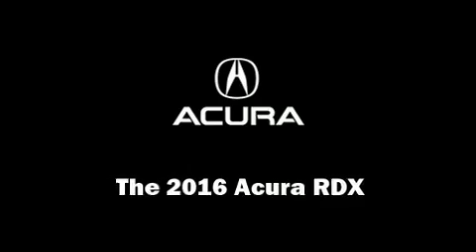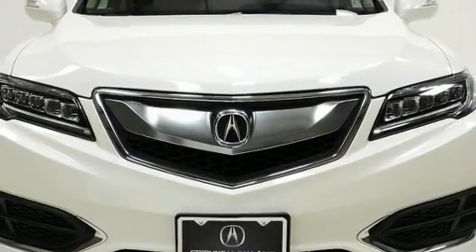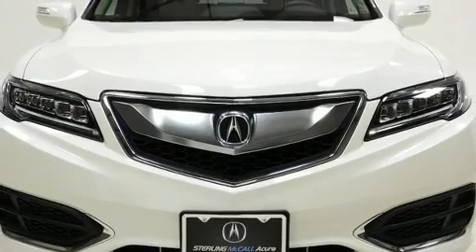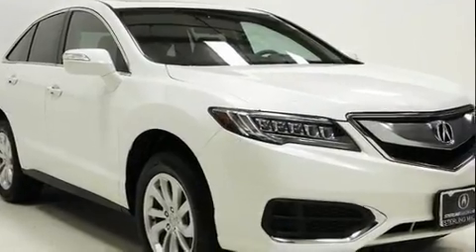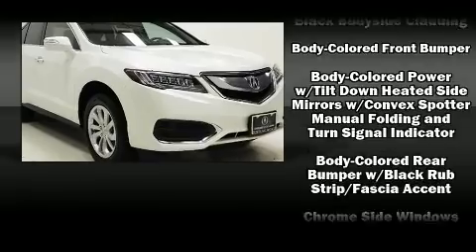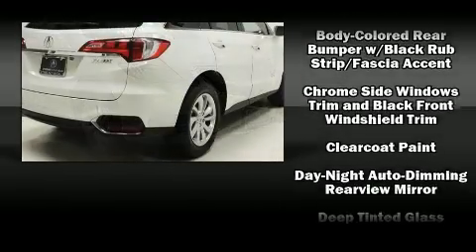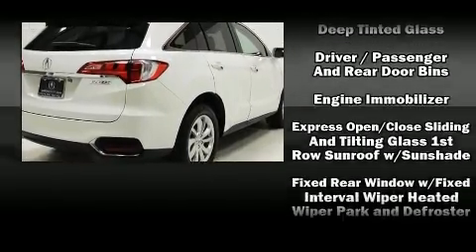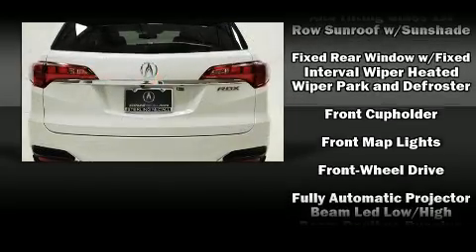2016 Acura RDX with Technology and AcuraWatch Plus Packages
You can expect a lot from the 2016 Acura RDX. With fewer than 5,000 miles on the odometer, this vehicle is constructed with the discerning driver in mind. The following features are included: heated seats, power door mirrors, lane departure warning, and power windows. For drivers who enjoy the natural environment, a power moon roof allows an infusion of fresh air. Brake assist technology provides extra pressure when applying the brakes. Our sales reps are extremely helpful & knowledgeable. They'll work with you to find the right vehicle at a price you can afford. Stop by our dealership or give us a call for more information.